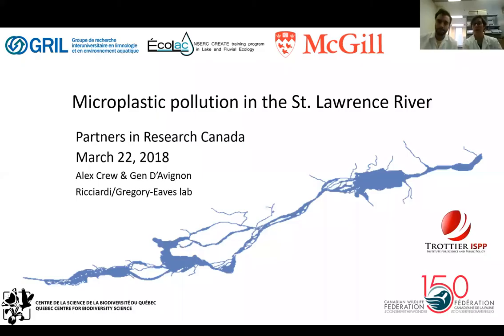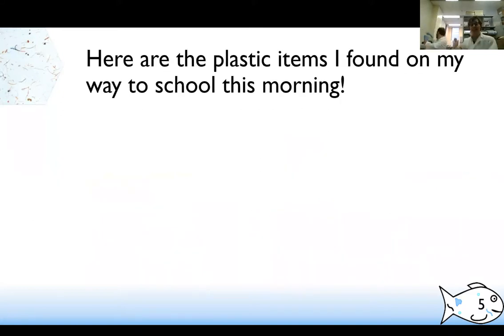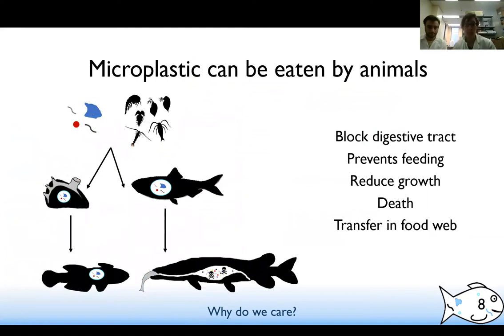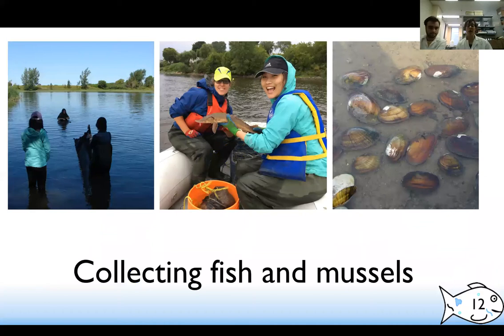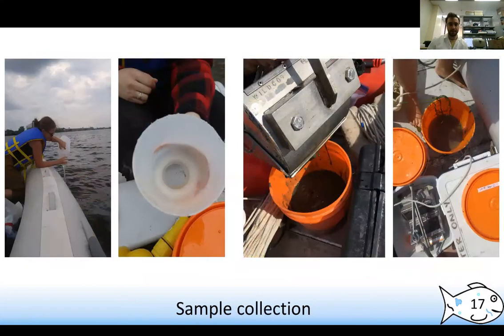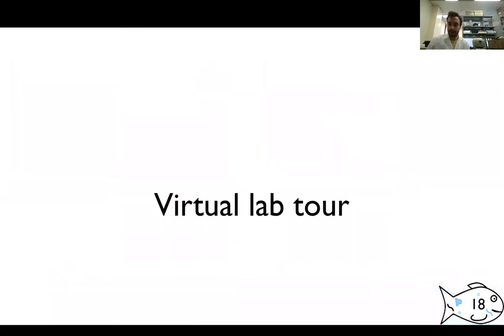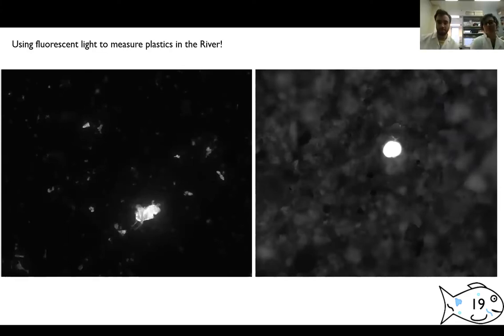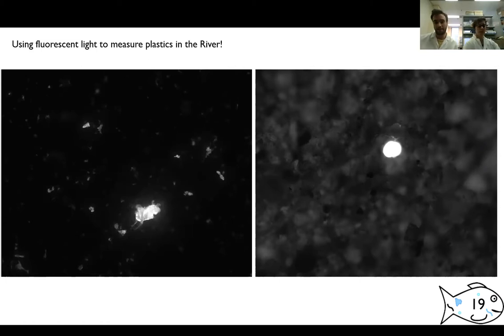PIR Live Event - Microplastic Pollution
Tiny plastic particles known as microplastics were found in the sediments of the St. Lawrence River in 2013. Microplastics can carry toxic substances and sometimes release them in the environment or inside animals after they eat the plastic debris.

Gen D’Avignon and Alex Crew are graduate students at McGill University where they collect water, sediment and animals from the St. Lawrence River to measure how much and which plastics are in the waterway. In this webinar recording, they talk about the microplastic pollution issue and demonstrate how they perform tests in the lab to understand the impacts of microplastic pollution on aquatic ecosystems.

Are microplastics dangerous? Can humans be affected by microplastic pollution? Watch the video to find out these answers and more!